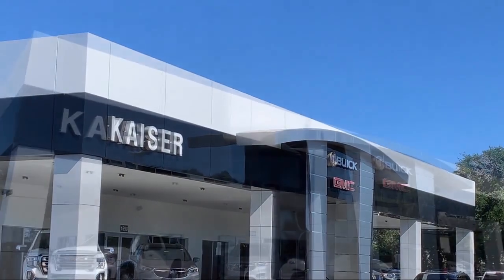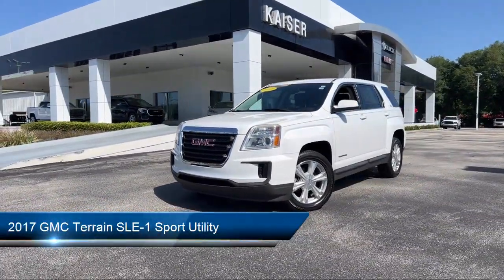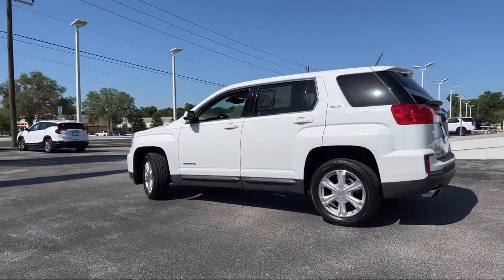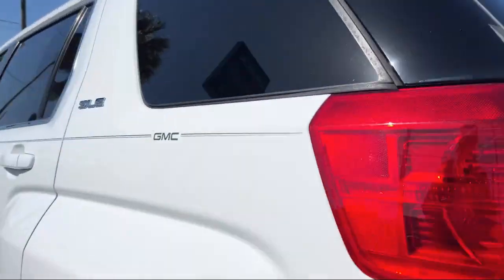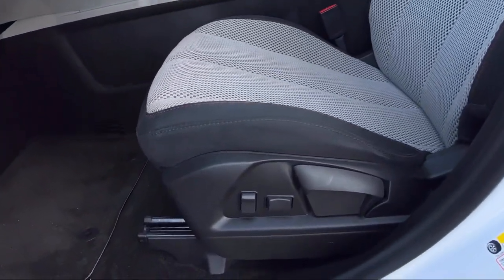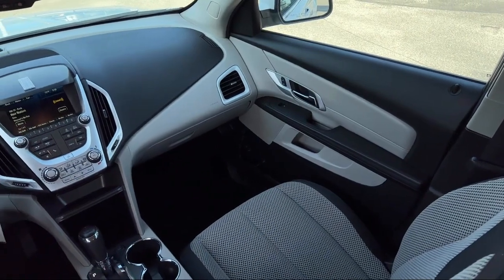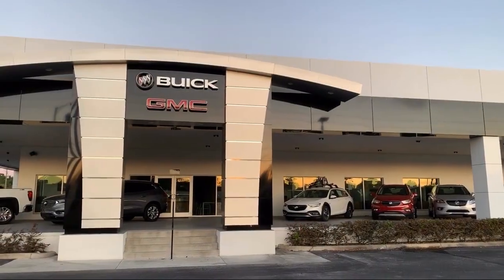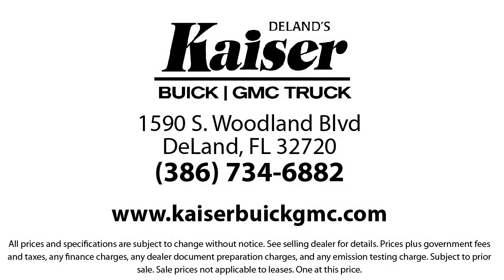2017 GMC Terrain SLE-1 Sport Utility Deland Orange City Deltona Daytona Beach Ormond Beach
2017 GMC Terrain SLE-1 Sport Utility Stock Number: 32108AT Vin:2GKALMEK5H6132210.